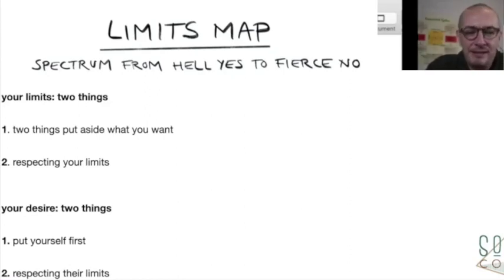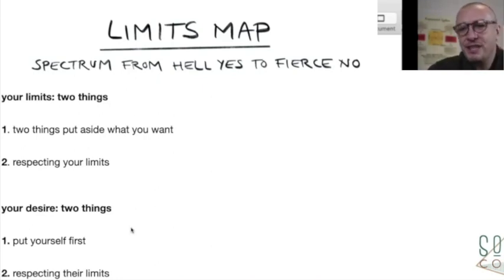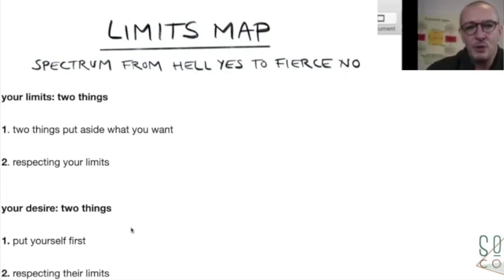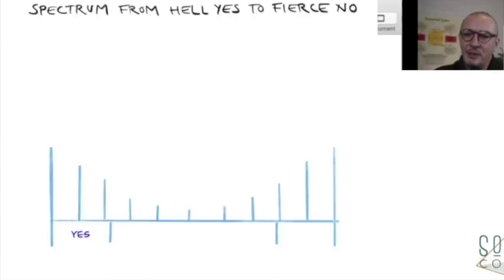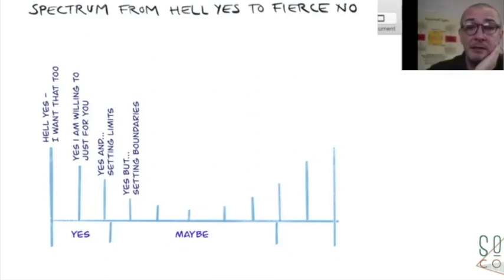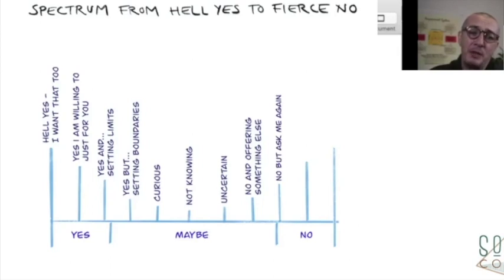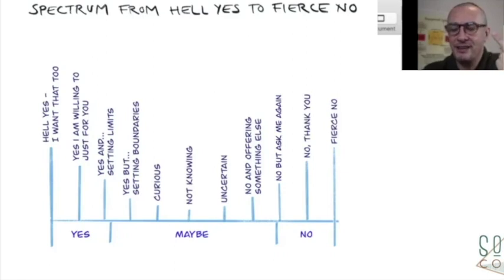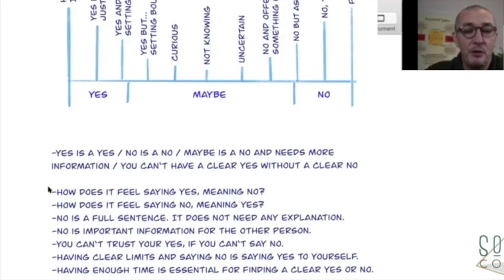Spectrum of limits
For Singles, Couples & Intimacy Professionals